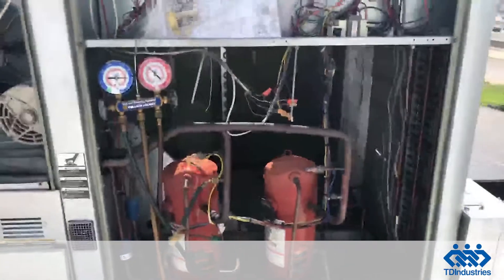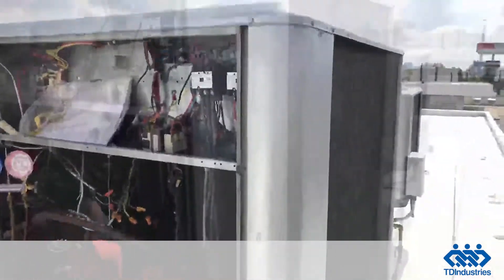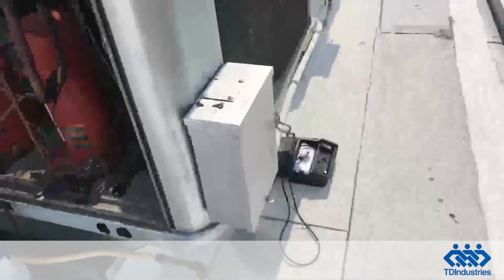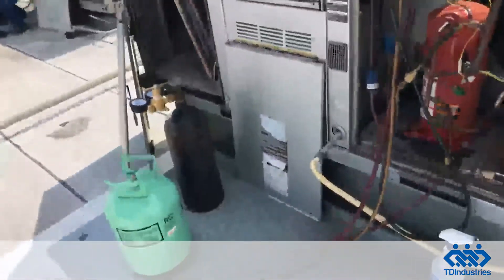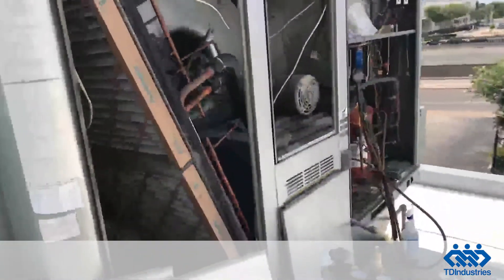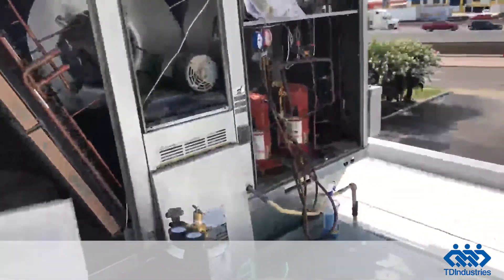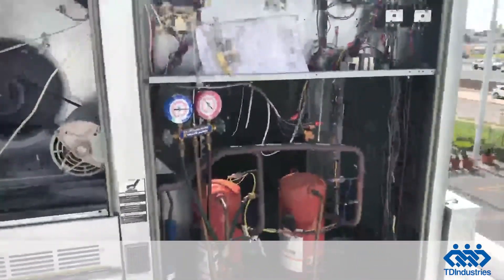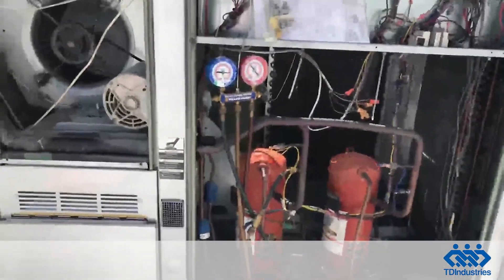TD Visual Intelligence In Action